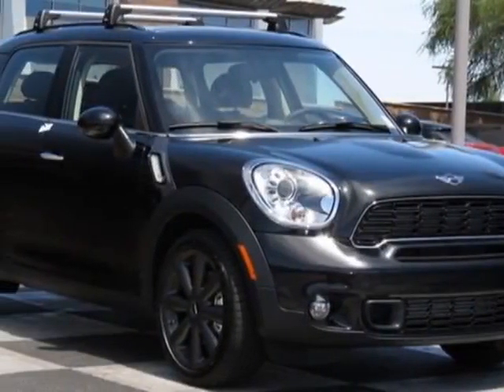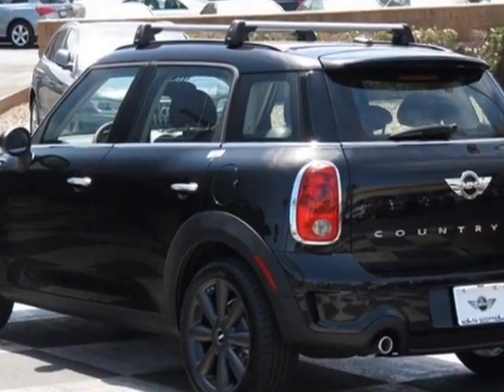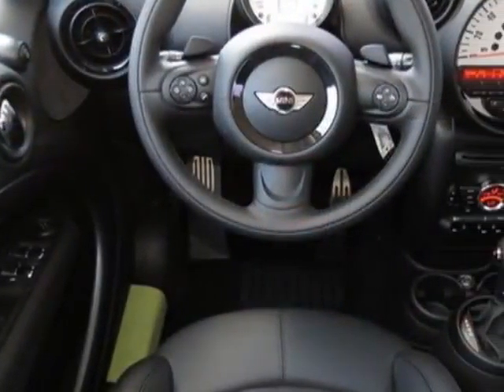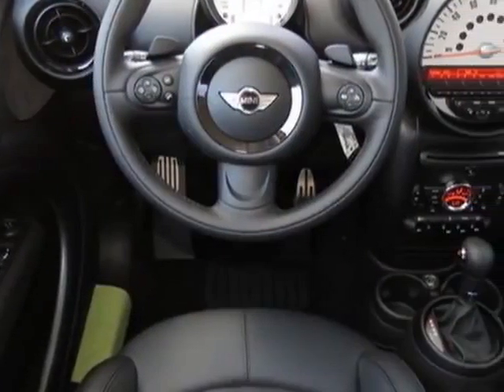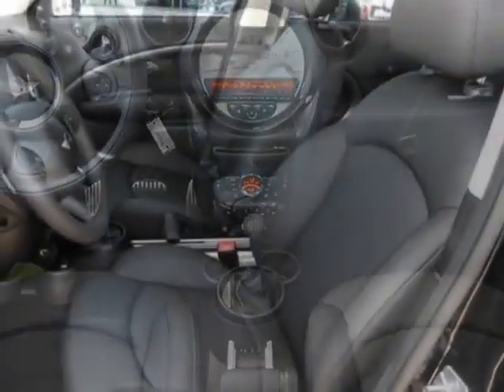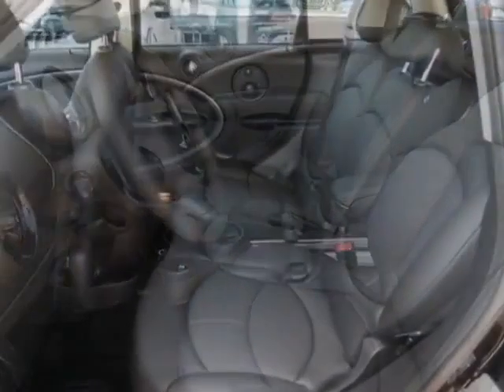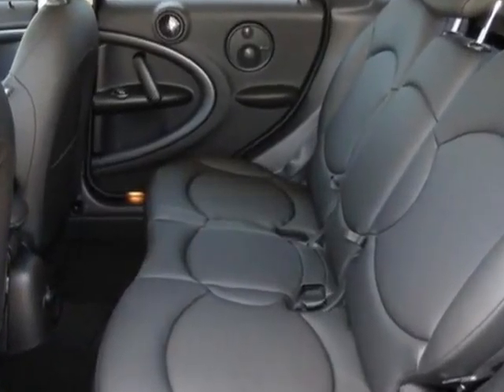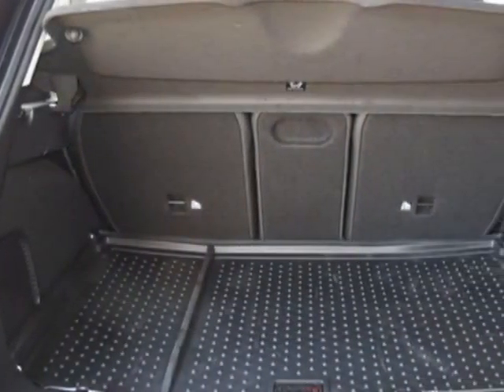2013 MINI Cooper Countryman FWD 4dr S - Phoenix, AZ